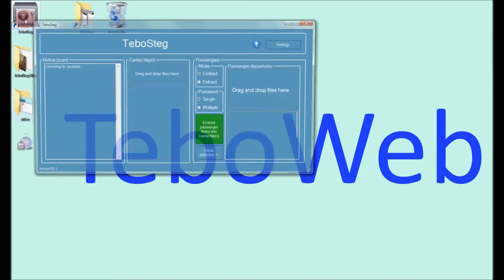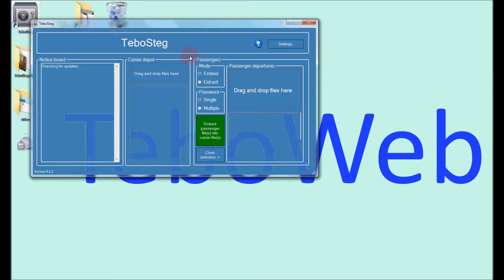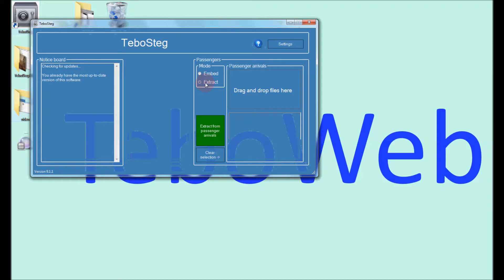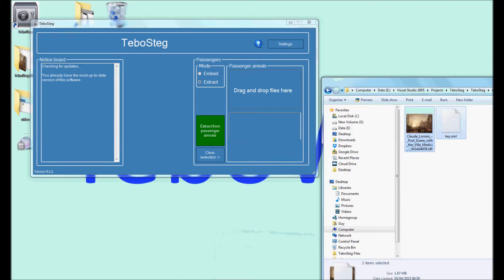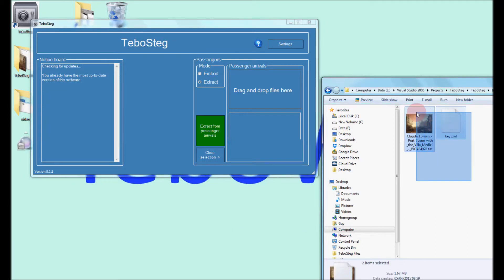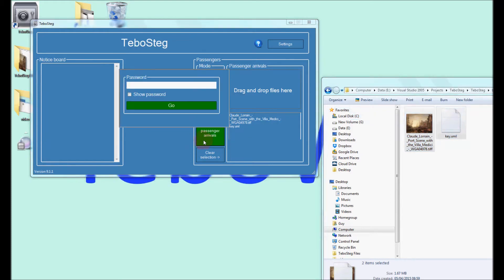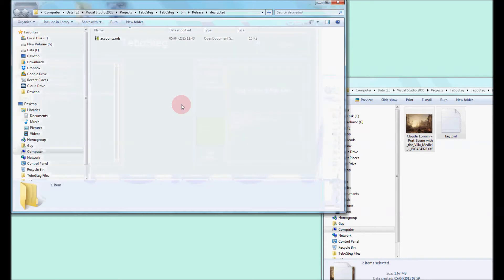TeboSteg extracting files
How to extract files from carrier files using TeboSteg.

TeboSteg is a steganography application that uses AES 256 bit encryption.